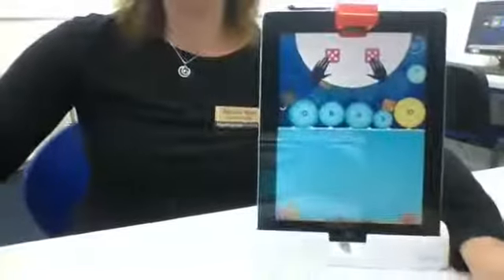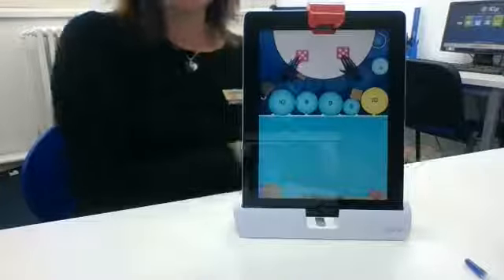How to Teach Through Play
This video gives you some ideas of games you can play with your child to develop their thinking skills. These are a great way to keep their brains active with out doing a formal lesson.